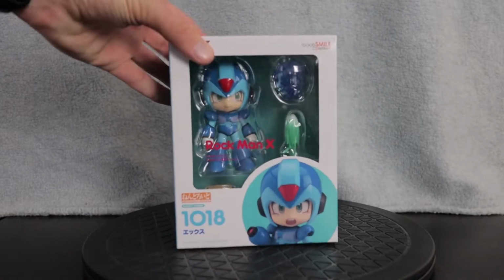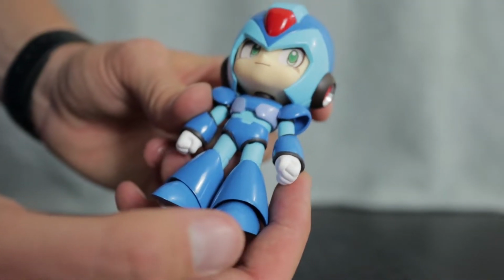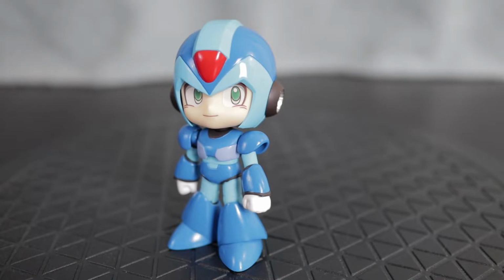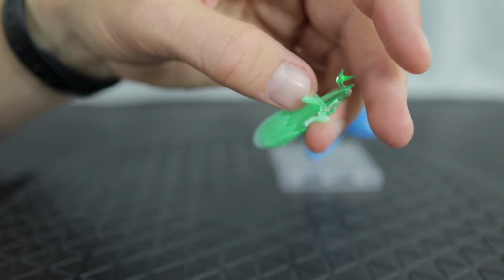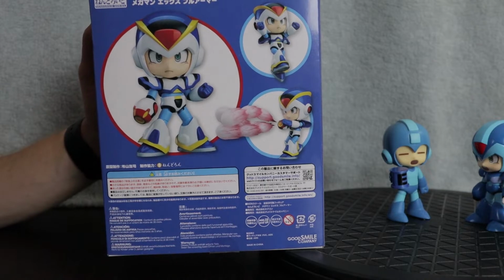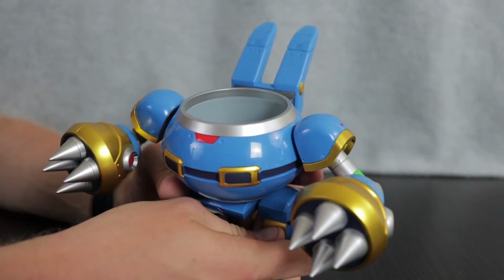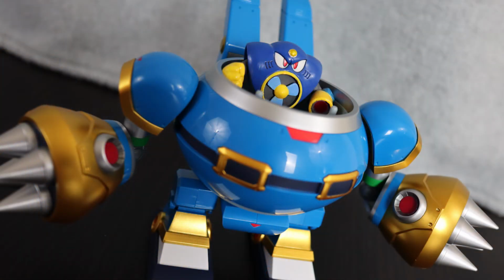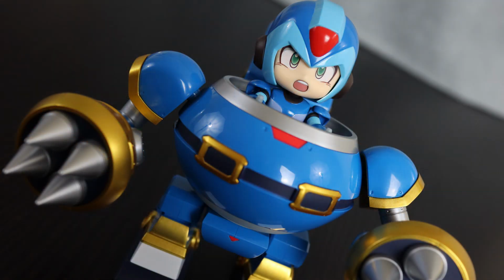Megaman X Nendoroid + Rabbit Ride Armor [Figure Review]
If you aren't already aware- Megaman X is one of the greatest games of all time. It spawned an amazing series of games that succeeded the classic series while innovating an entire new line of software. So... why not make him an adorable chibi figure and outfit him with a dope robot suit? Goodsmile company has done just that in making both the Megaman X Nendoroid and his additional add-on of the Rabbit Ride Armor mech suit! Nostalgia aside, is X fit to be held up high above other puny Nendos? Is he enough, or does the amor make him more worth the purchase? Find out by watching!